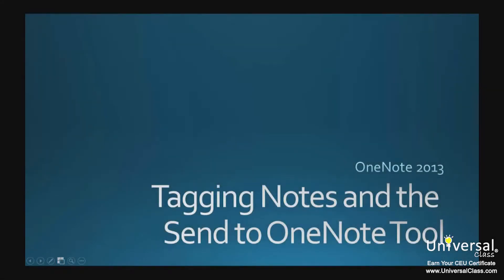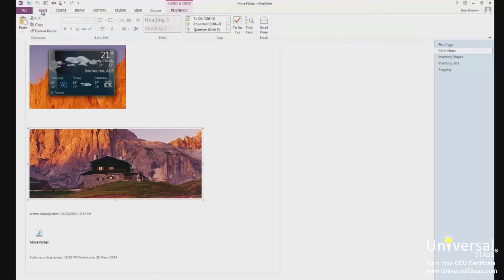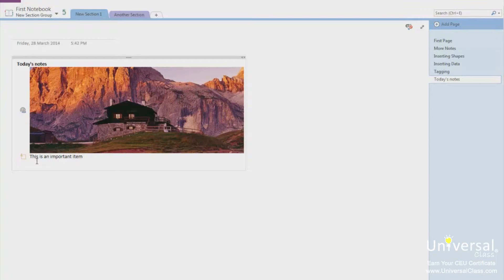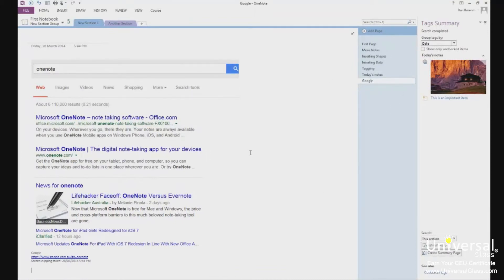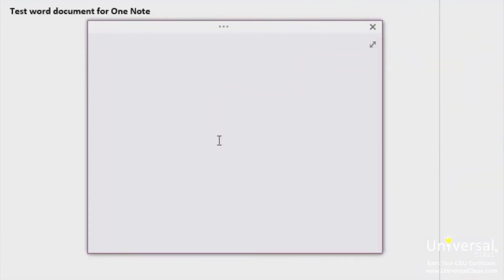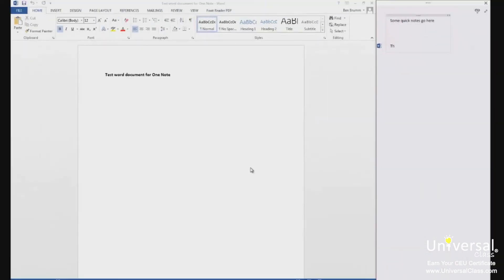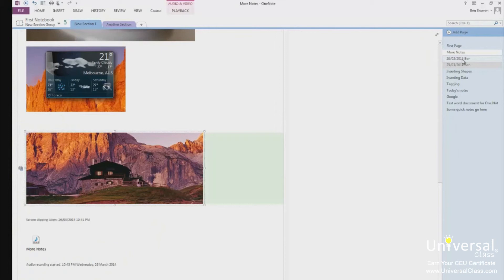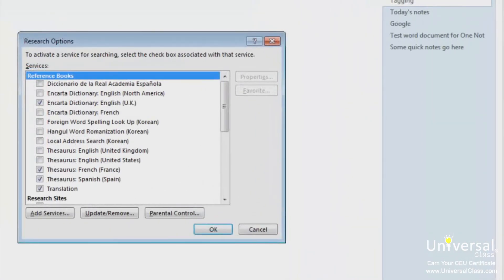Tagging Notes and the Send to OneNote Tool - Using OneNote 2013